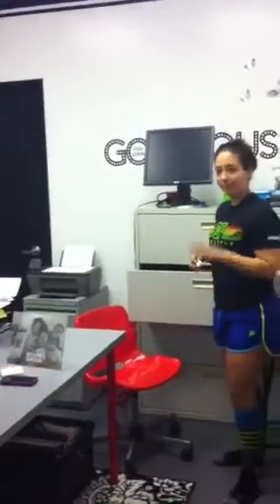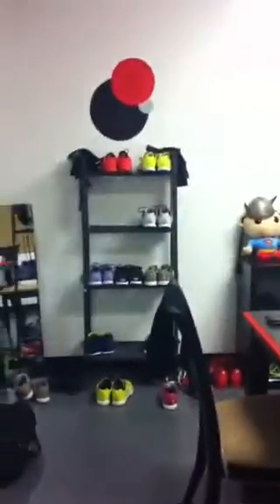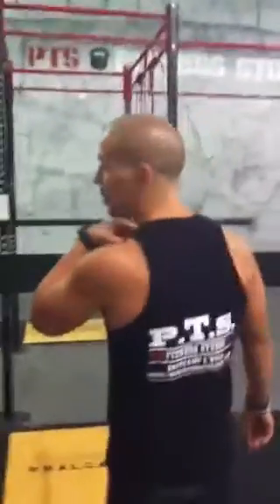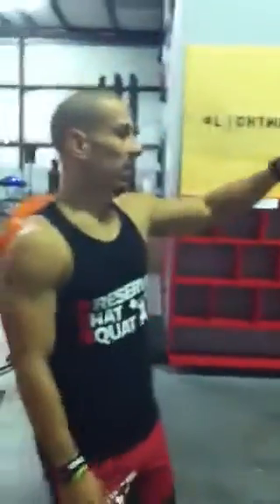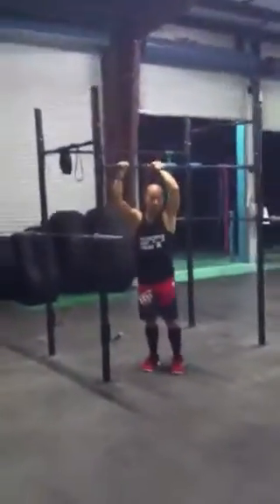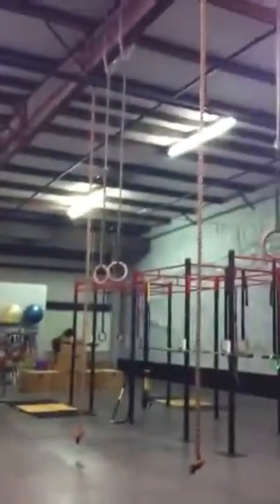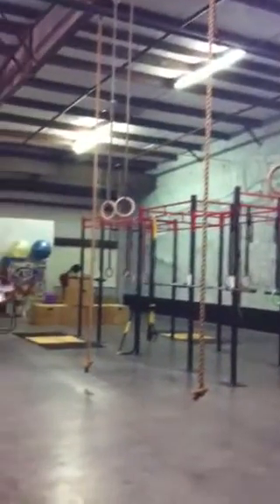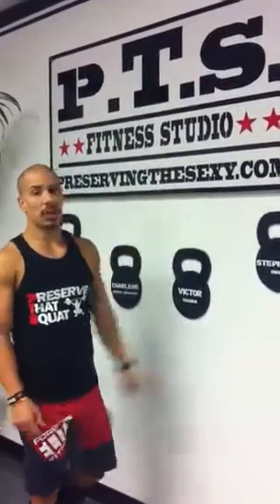Tour of the new Mega PTS Fitness Studio